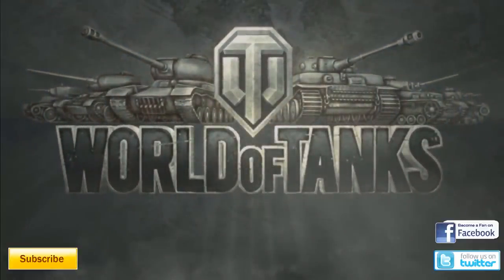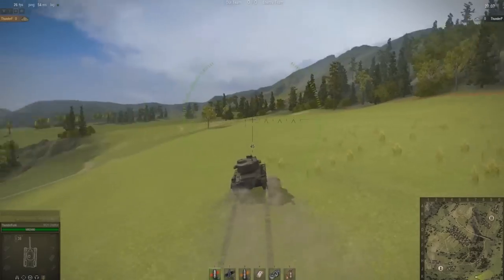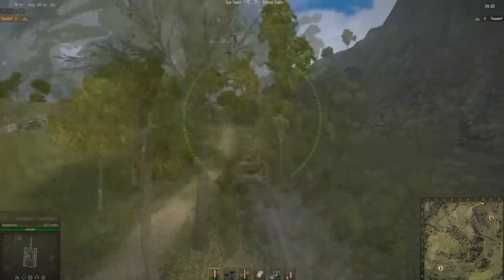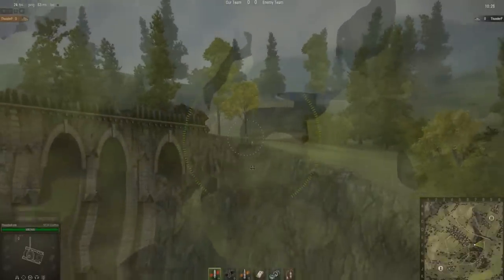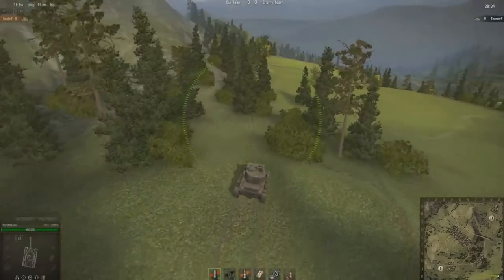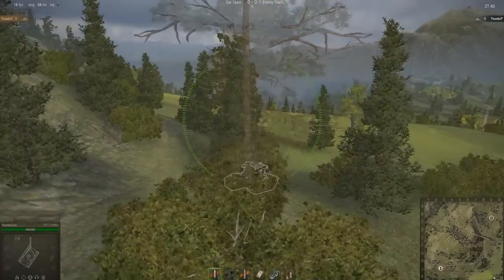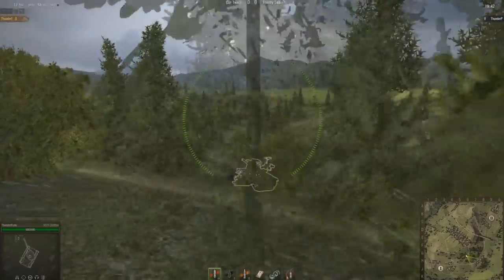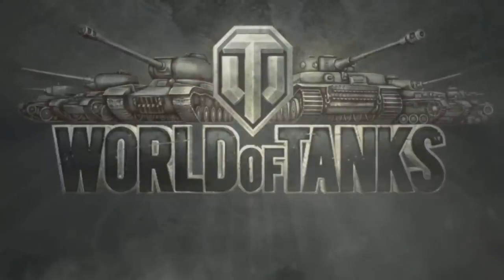World of Tanks Light Tank Series - Westfield Map Guide